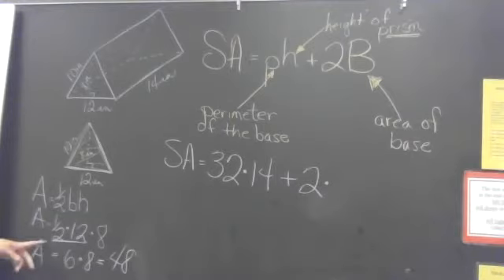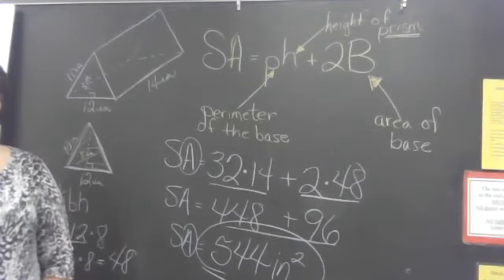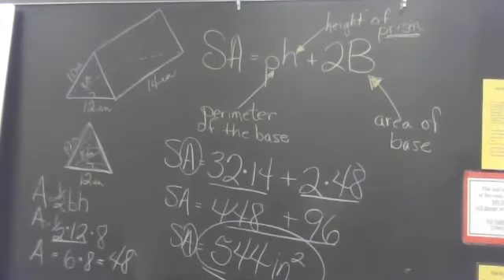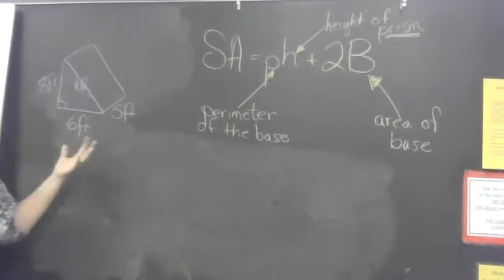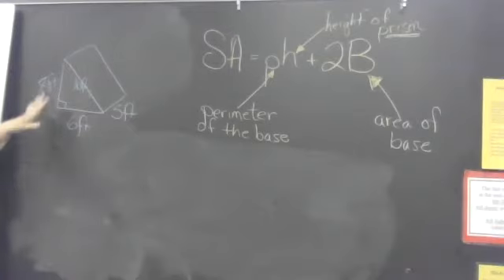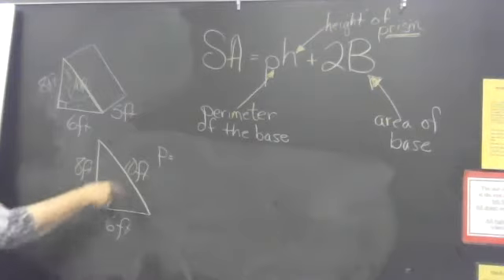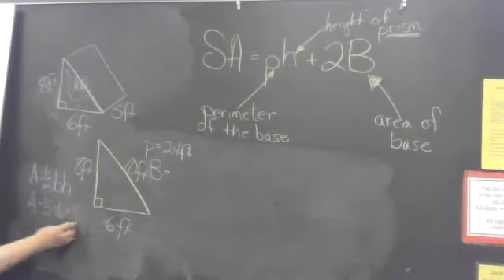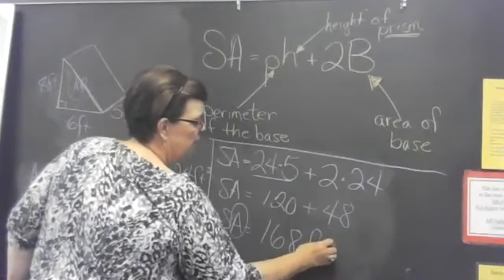GED Math 204 100620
Surface Area of Triangular Prism